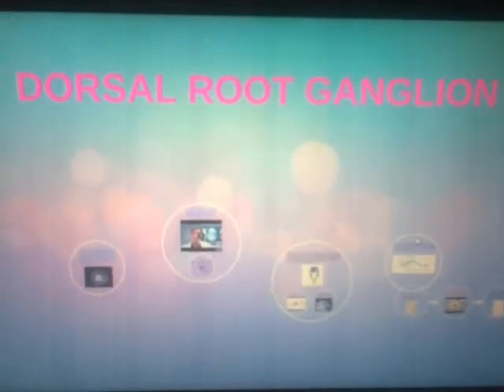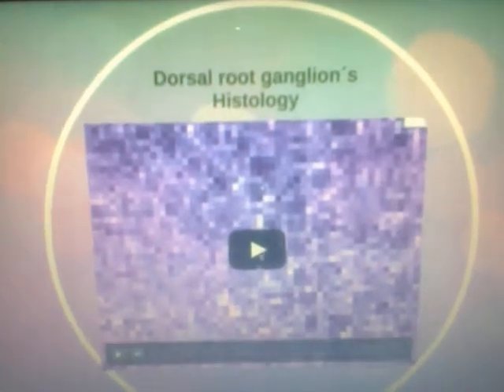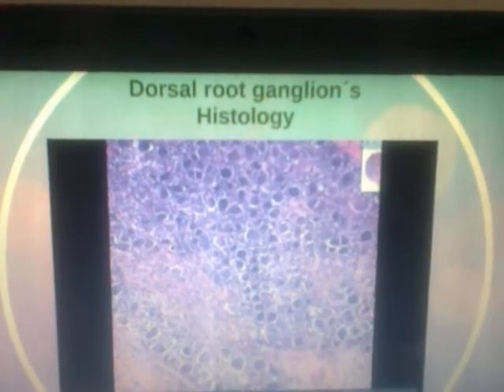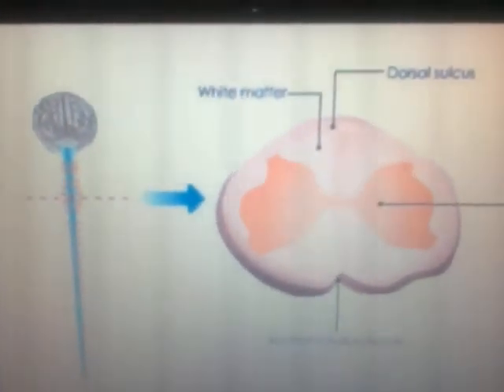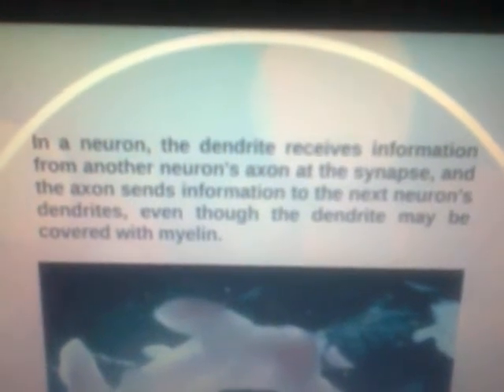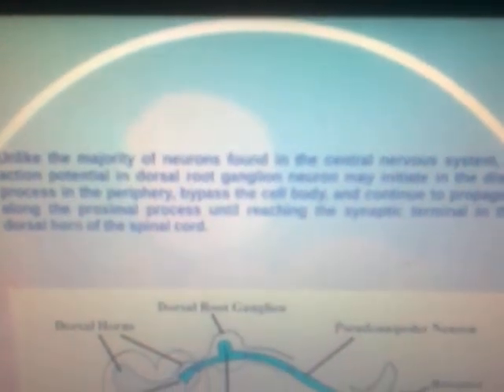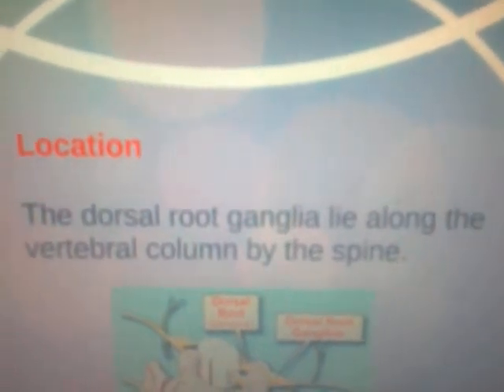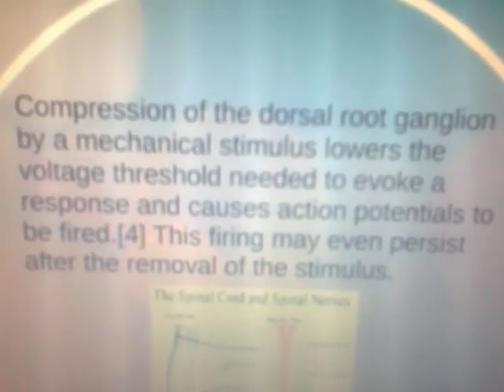DORSAL ROOT GANGLION